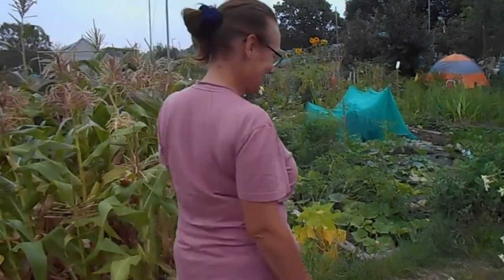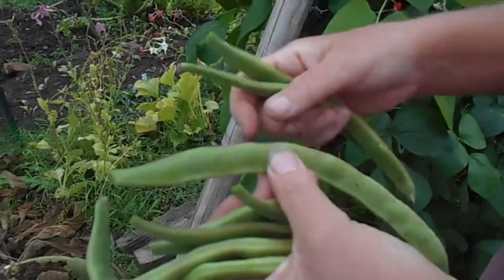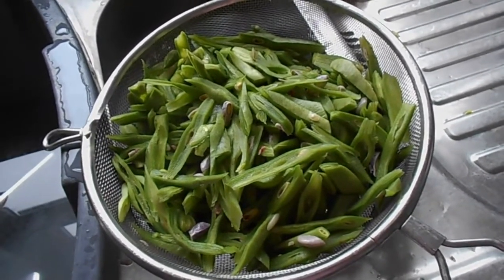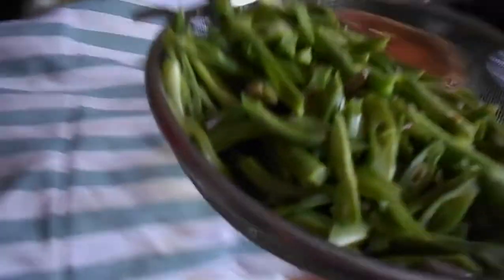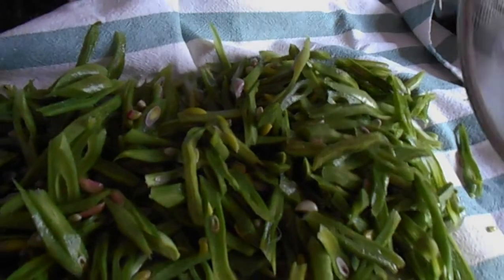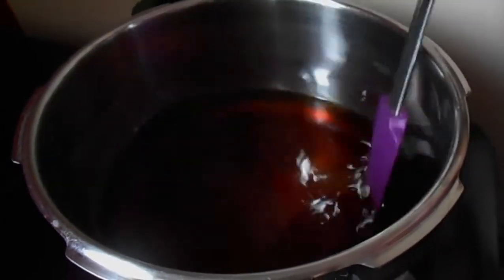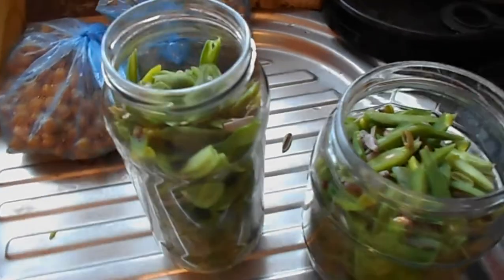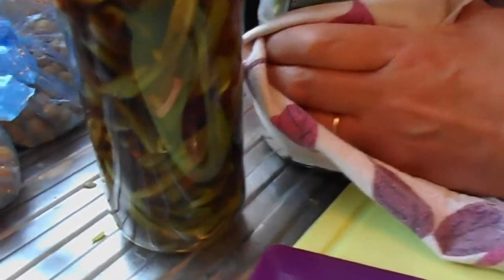Pickled Runner Beans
My Sustainability Journey, adjusting my lifestyle to reduce my carbon footprint and sharing what I have learnt along the way. Hints on growing runner beans, making sweet pickling vinegar and sterilising jars  to make pickled runner beans.